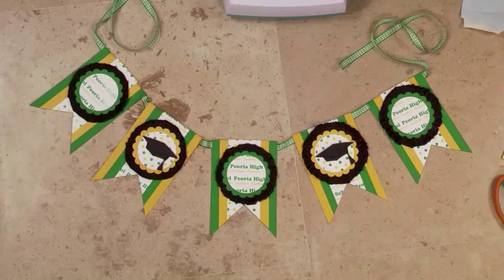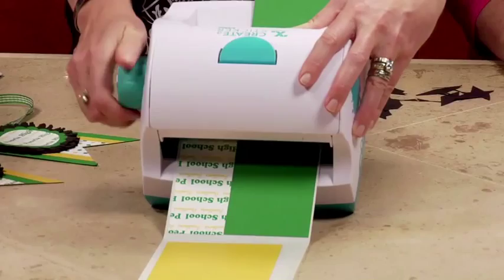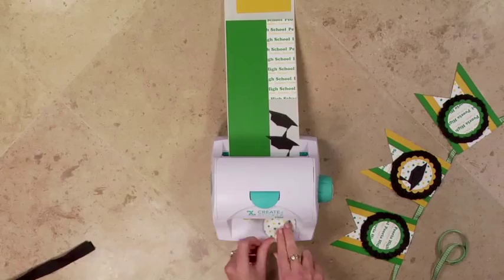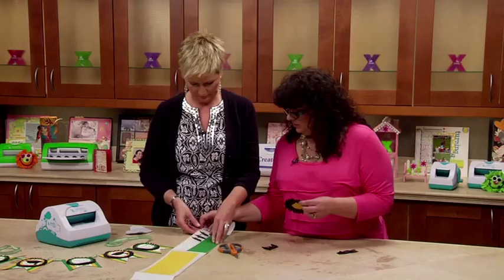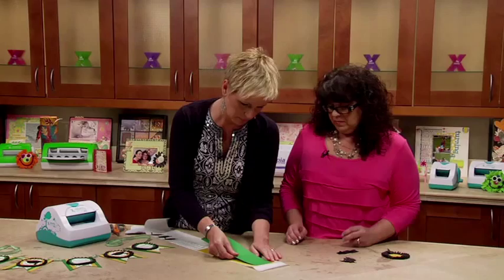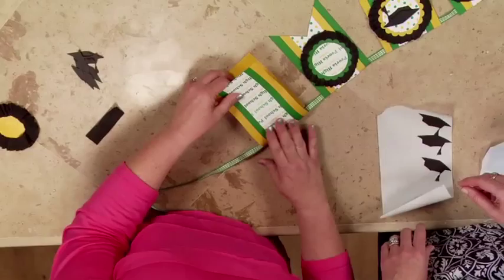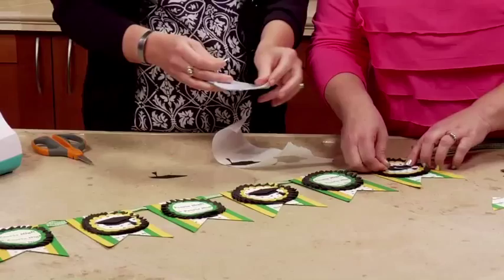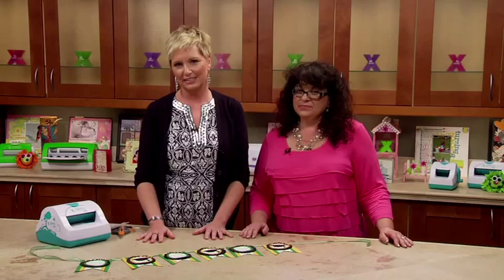DIY Xyron Graduate Banner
It's that time of year again... we all know someone who is graduating! Watch Beth Kingston and DT Member Ann Corbiere-Scott create this great pennant banner and learn how to create fun rosettes with your Xyron!